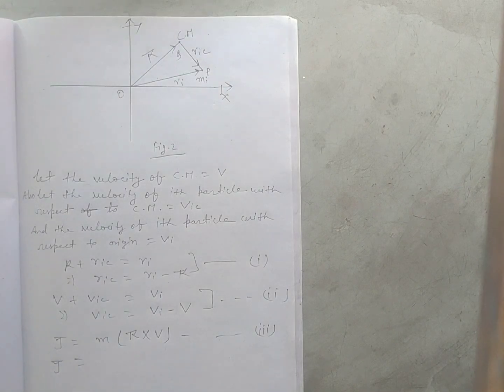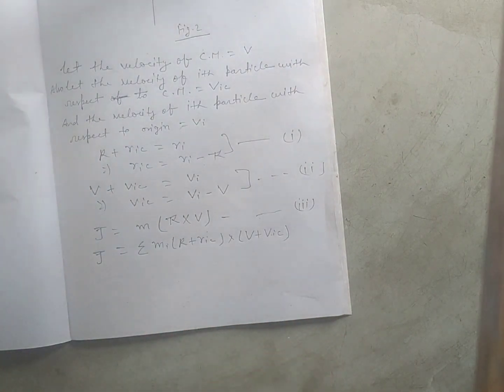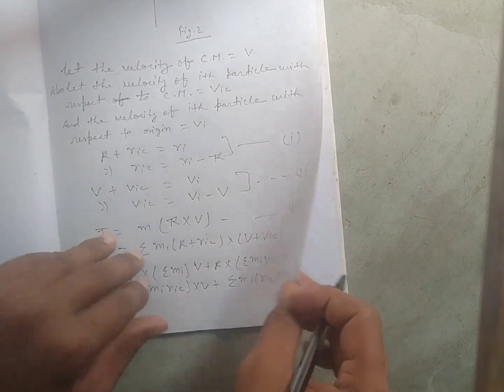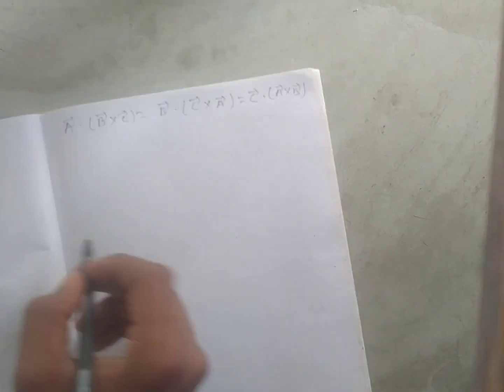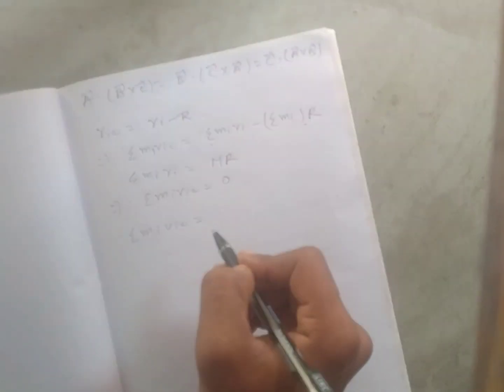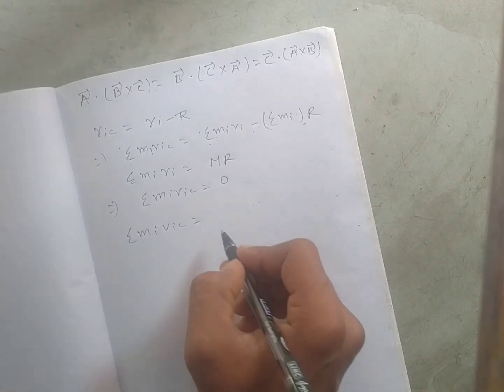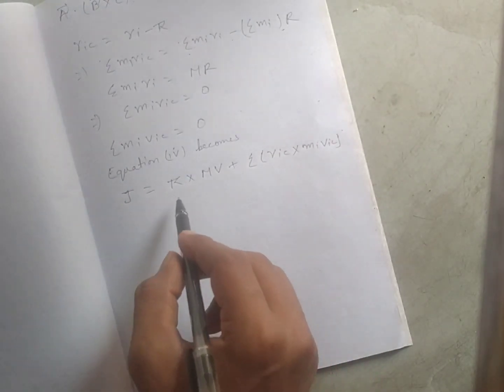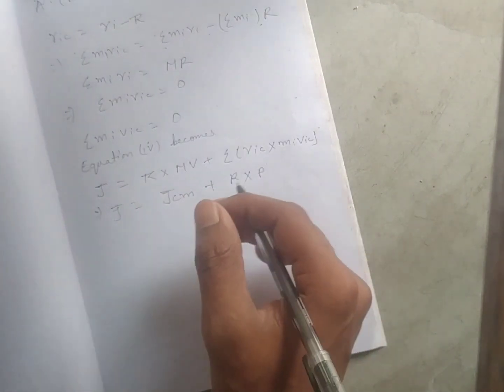Angular Momentum and Angular Momentum about centre of mass (Part 2 )